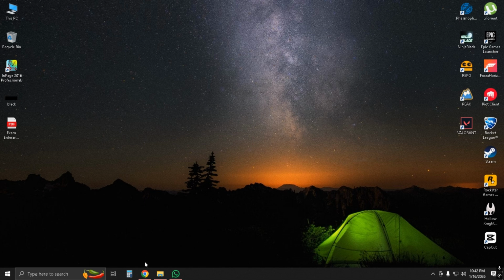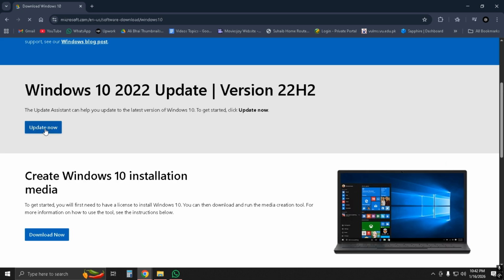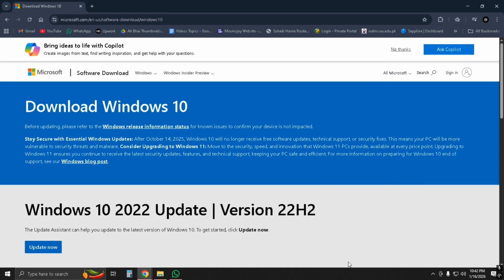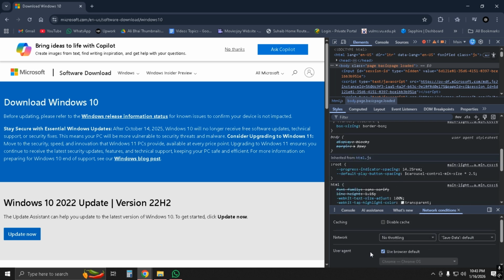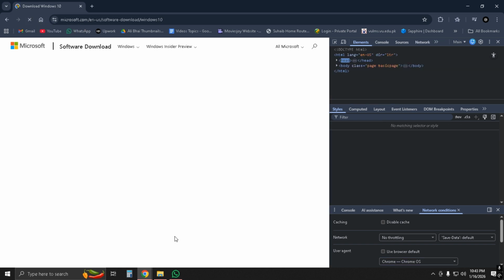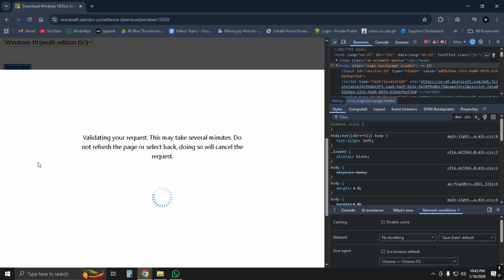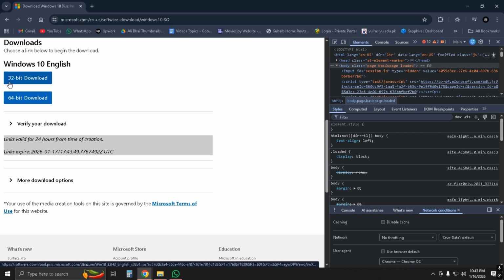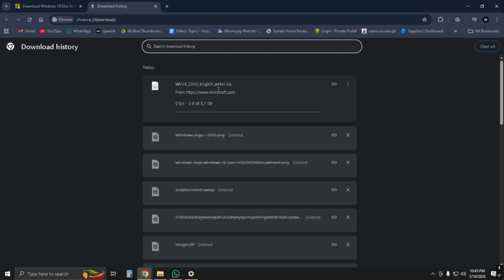How to Download Windows 10 for Free (Official Method)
In this video, we’ll show you the official method to download Windows 10 for free! Whether you’re upgrading from an older version or installing it on a new device, this step-by-step guide will ensure a smooth process.

Introduction: Understand the advantages of Windows 10 and why many users are making the switch to this versatile operating system.

Accessing the Official Microsoft Site: Learn how to navigate to the official Microsoft website where you can legally download Windows 10.

Step-by-Step Download Instructions: Follow our detailed guide on how to choose between the upgrade option and the media creation tool for a clean installation.

Creating Installation Media: Get tips on how to create a bootable USB drive using the media creation tool, ensuring you’re prepared for installation.

Activating Windows 10: Discover the options available for activating Windows 10 after installation, including digital licenses and product keys.

Join us to successfully download and set up Windows 10 for free, unlocking a world of new features and improvements!